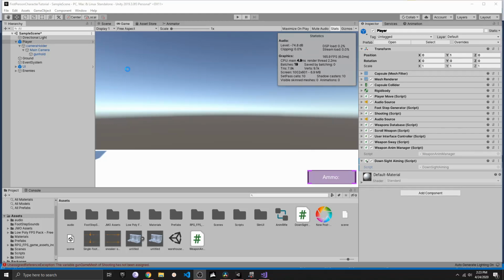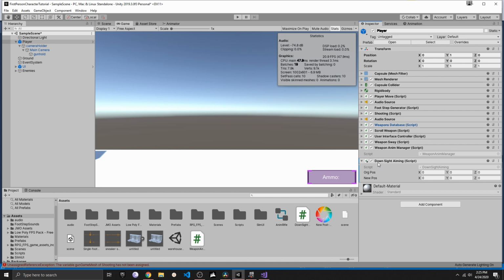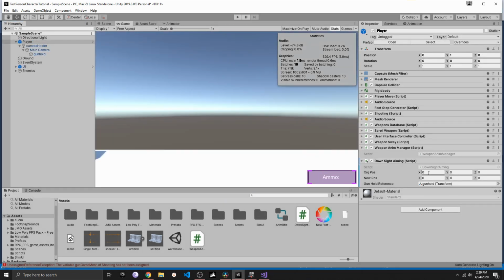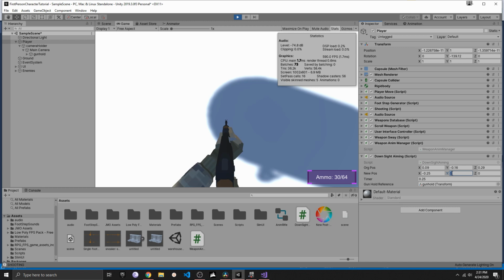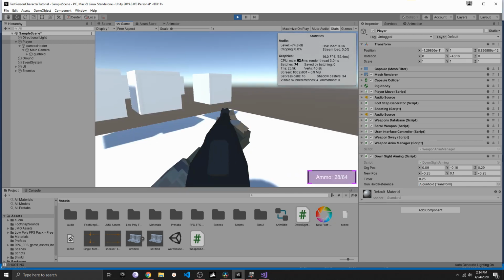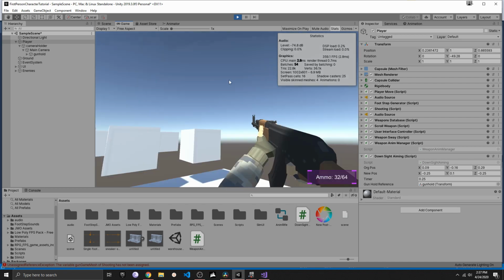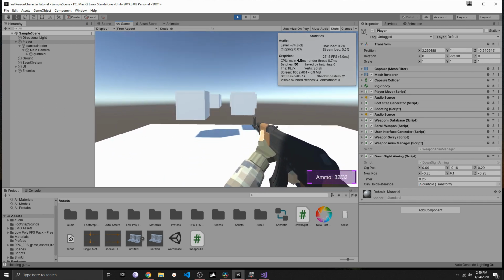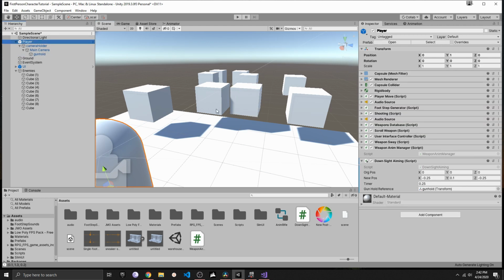Episode 11 | FPS in Unity from scratch! | Aim Downsight function